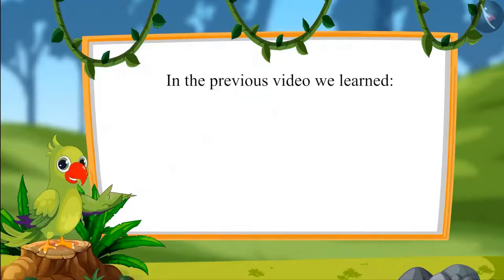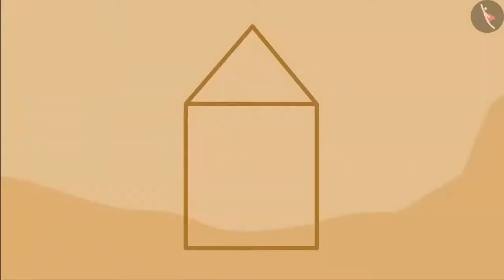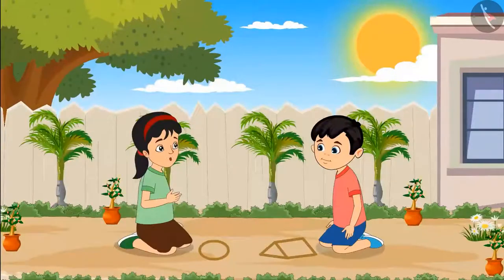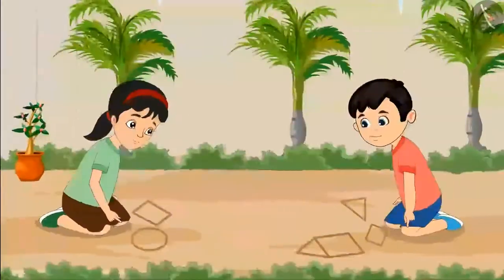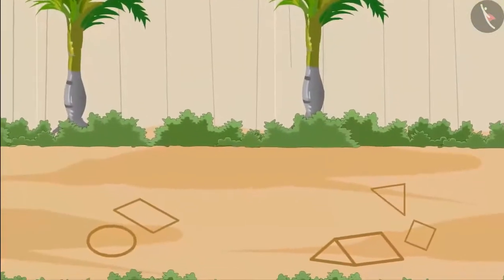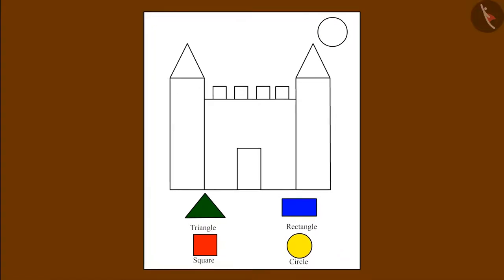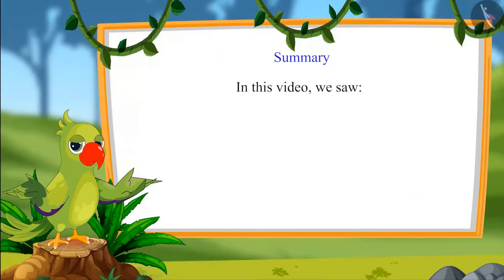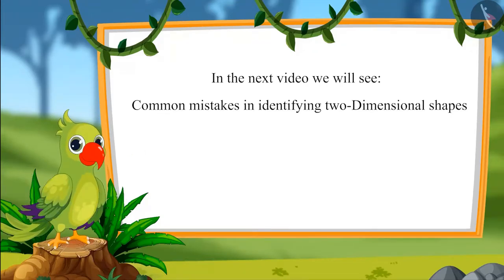Two dimensional shapes (2D Shapes) | Part 2/3 | English | Class 1